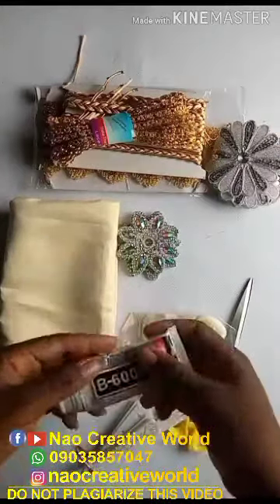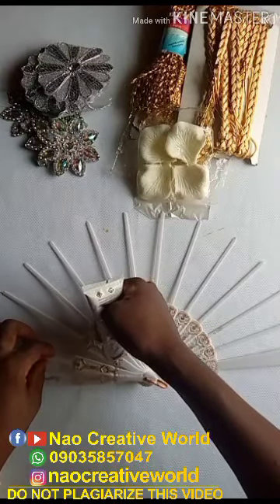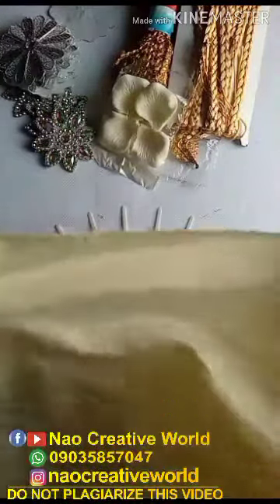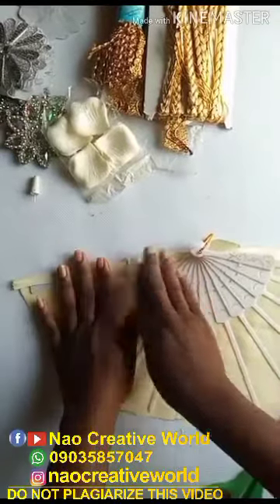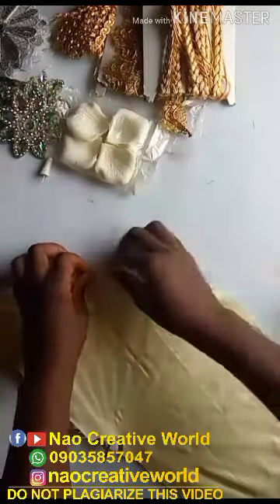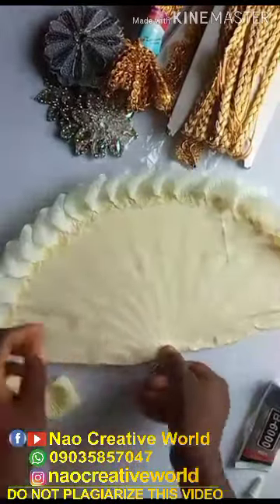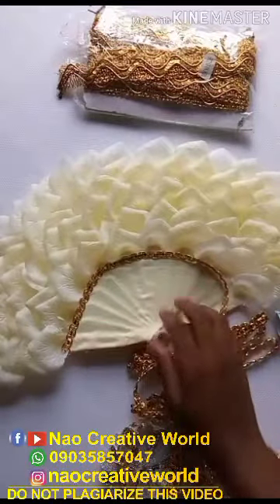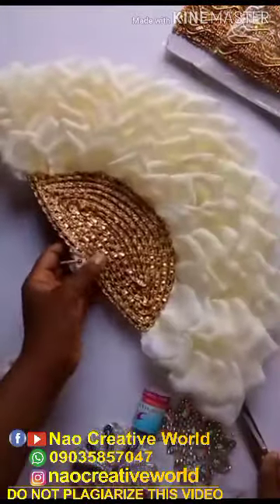DIY PETALS HANDFAN// How to make bridal Handfan with petals.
Nao Creative World.
Creativity, Fashion, Beauty and Training

   MATERIALS NEEDED

👍Skeleton Handfan
👍Bridal Satin
👍B6000 or UHU Gum
👍Petals
👍Trimmings
👍A pair of Scissors etc

Note: All materials listed out here can be gotten in a tailoring Accessories shop in the market.